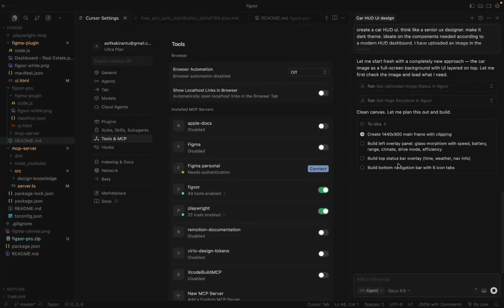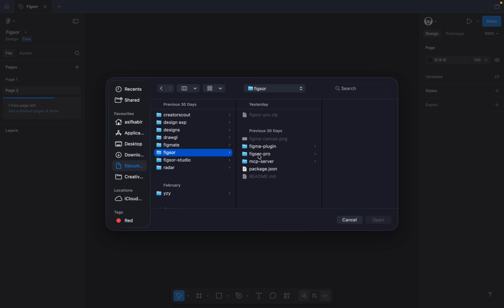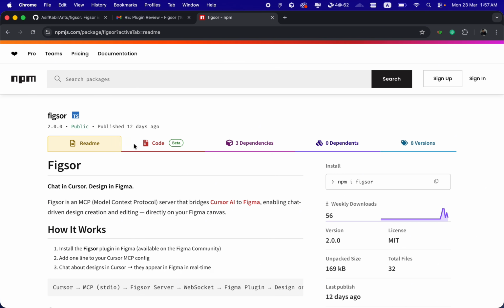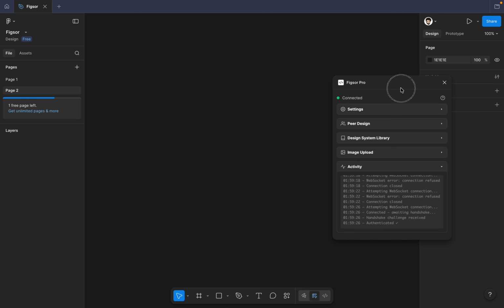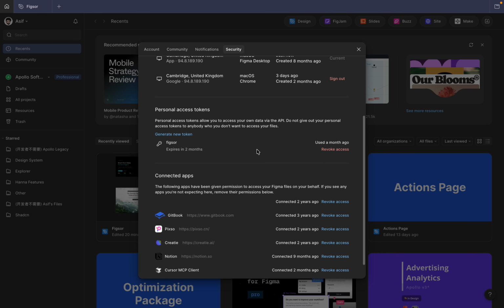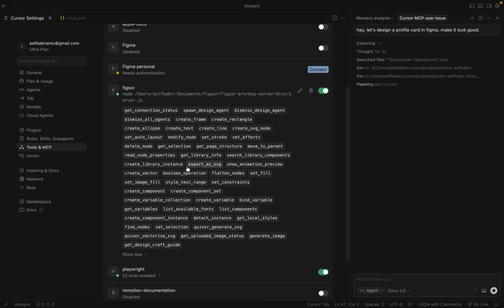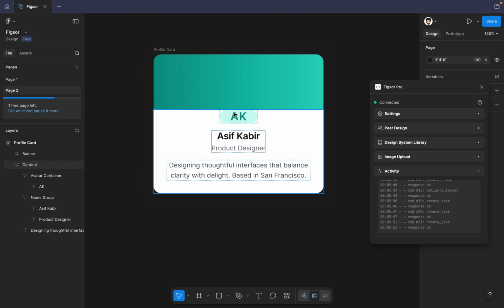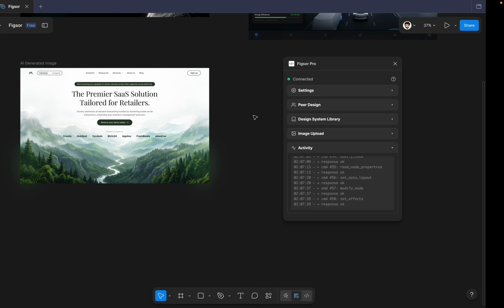I Wish I Didn’t Build This Figma Plugin